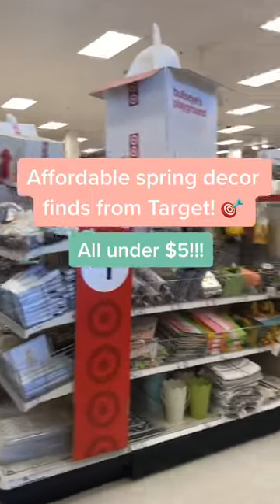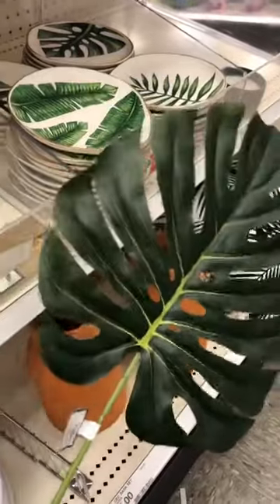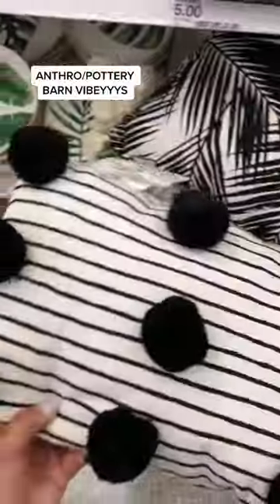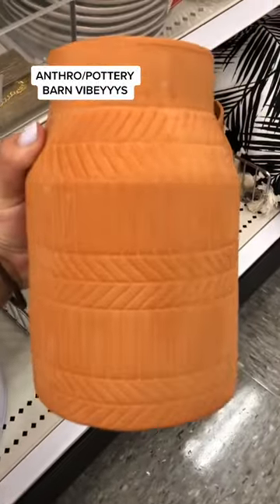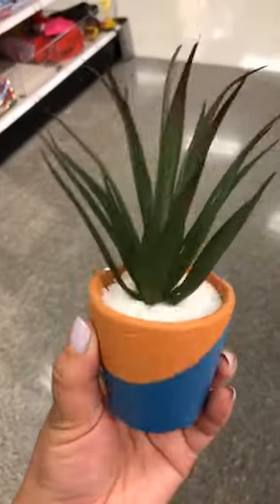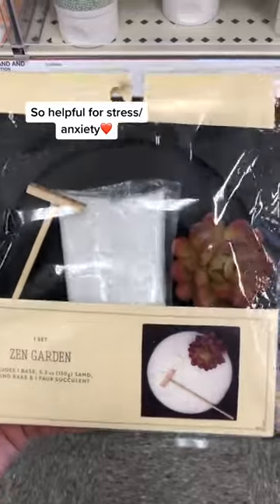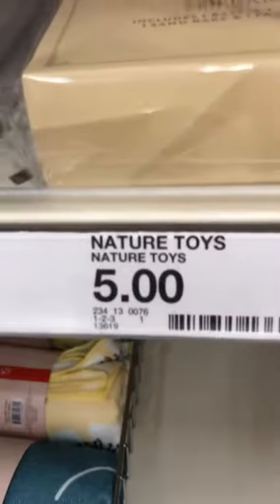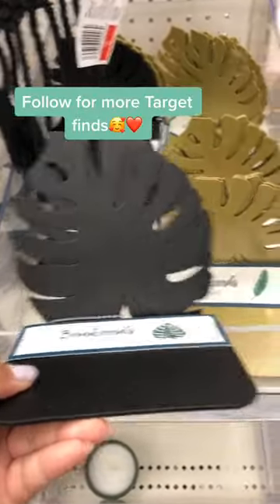Under $5 Spring decor from Target’s Dollar Spot! The 2nd:3rd are my fav😍😍